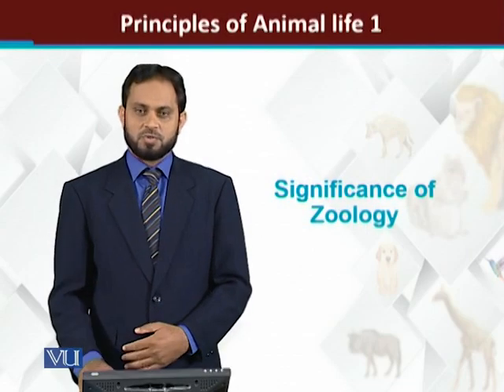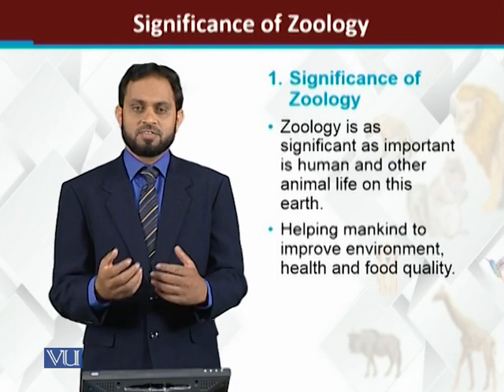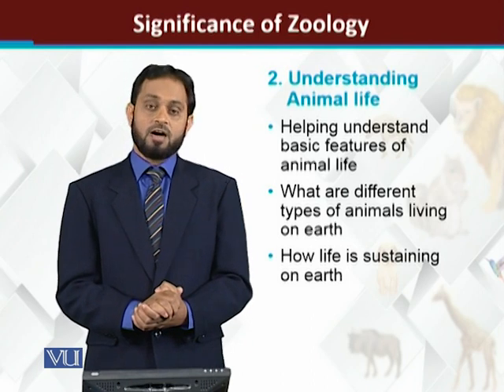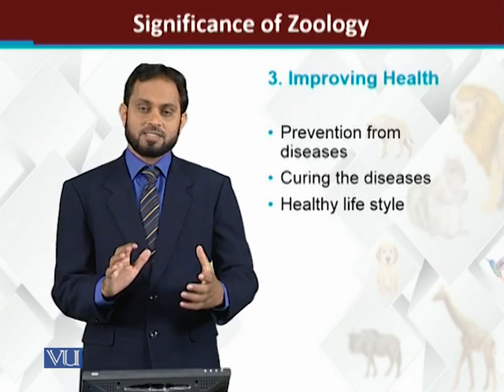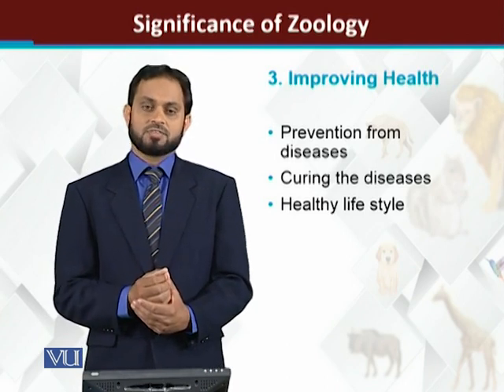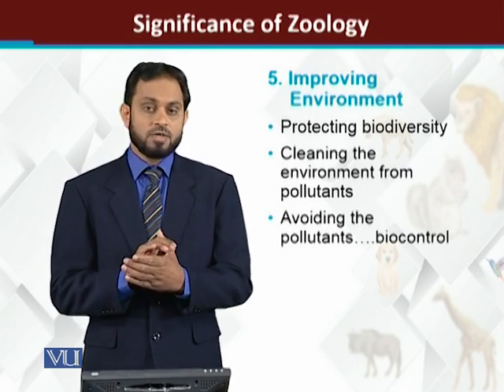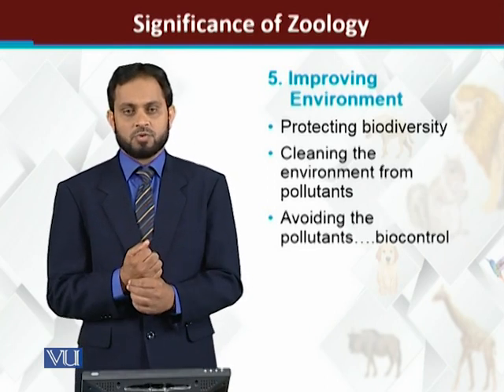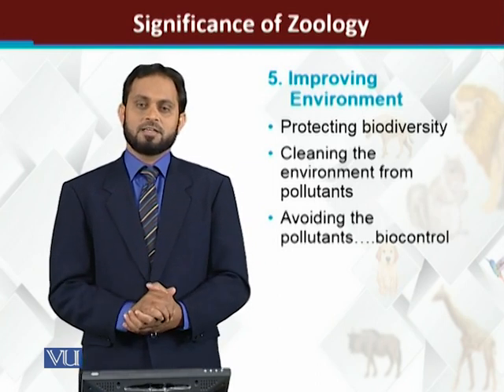Significance of Zoology | Principles of Animal life 1 | ZOO514T_Topic002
ZOO514T - Principles of Animal life 1
Topic002: Significance of Zoology
by  Dr. Tariq Zahid